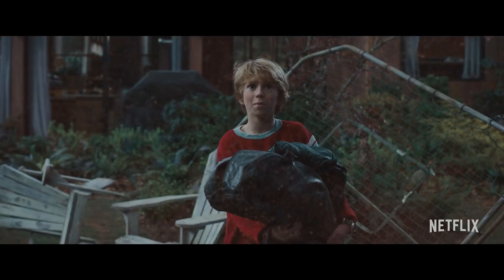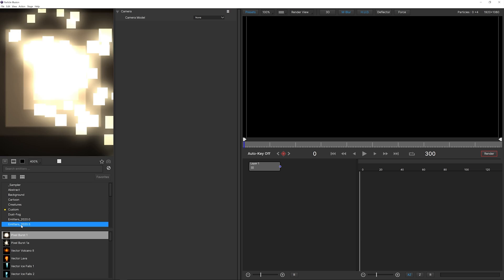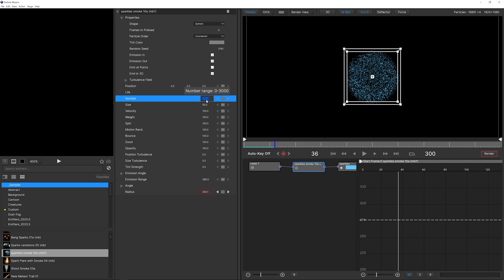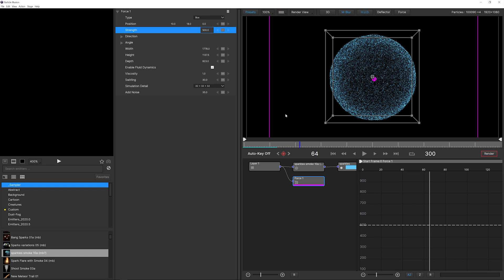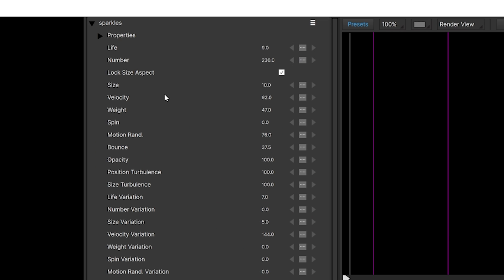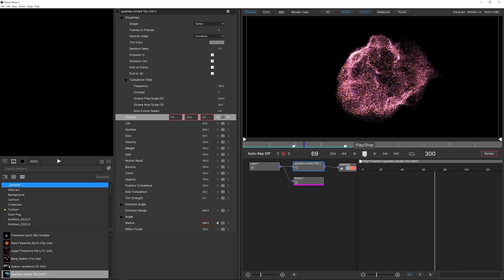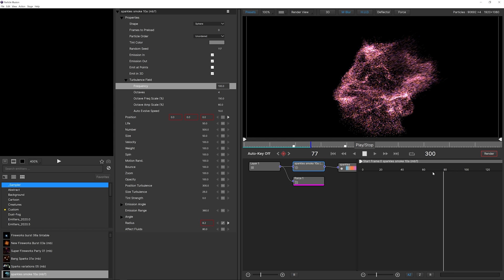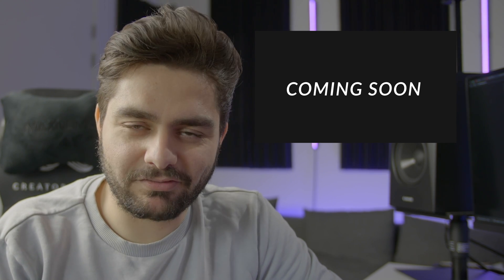Adam Project Particle Effect with FREE Particle Generator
[ This video is PART 1 of 2 ] this video, I'm going to show you how to create the particles from the Adam Project using a free software tool called Particle Illusion 2022. This is part of the BorisFX tools and gives you many options such as 3D particles and fluid dynamics!

In part 2 you will see how to use these particles and composite them in after effects for a disintegration effect!

Chapters:
00:00 - Intro
00:45 - FREE Particle Software
01:30 - Start Tutorial
12:30 - Exporting Partices